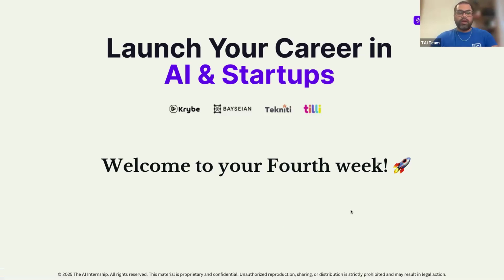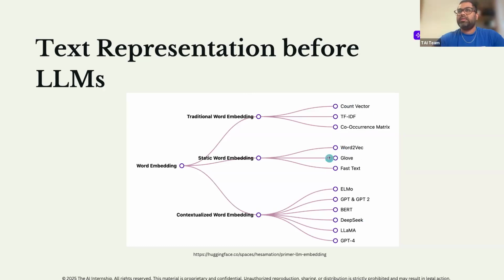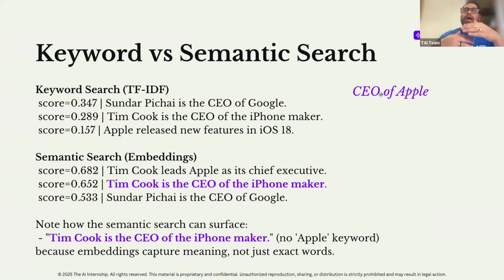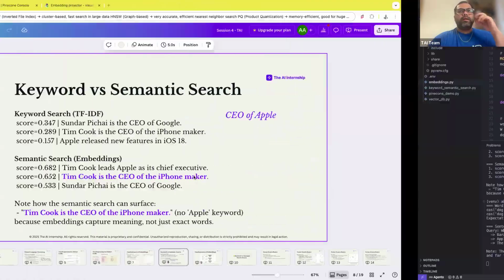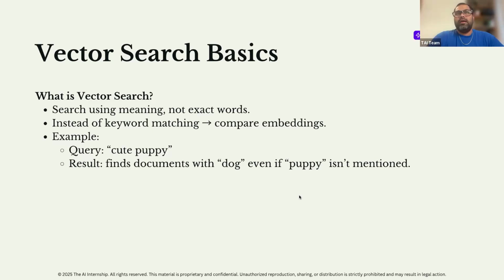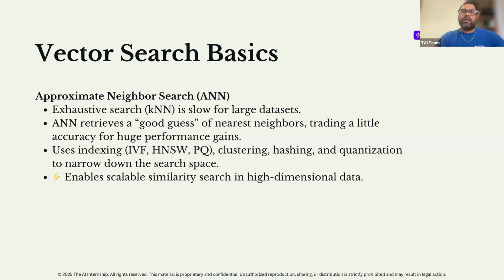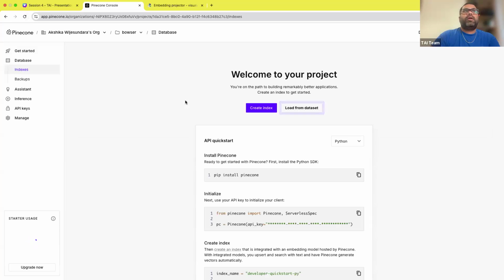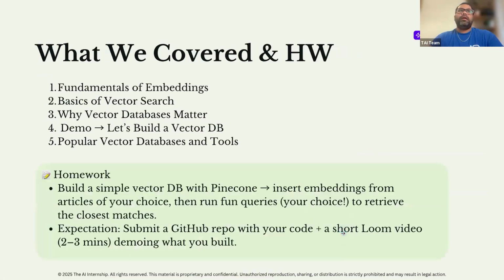Vector Embeddings & Semantic Search: Complete Walkthrough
Search "how do I cancel my plan" in your help docs and the top result comes back as a page titled "Pricing Tiers." That's not a bug , that's keyword search doing exactly what it's designed to do: match letters, not meaning. It's also exactly why your RAG app retrieves the wrong document, your chatbot can't find anything useful in your own docs, and your "AI search" feels dumber than a 2008 Google. The fix is embeddings.

This is Week 4 of TAI's 12-week AI Engineering cohort. Our instructor Dr Akshika (Aki) Wijesundara walks through the full mental model: how words and sentences become vectors, why similar meanings cluster in space, and how vector search actually returns the meaning of your query , not just the letters.

• 12 weeks, live mentor-led sessions

What you'll understand in 50 minutes:
✓ What an embedding actually is (and how it's generated)
✓ Why "puppy" and "cat" cluster together — and "kite" drifts away
✓ Why keyword search returns Sundar Pichai when you ask about Apple
✓ Cosine similarity, Euclidean distance, and when to use which
✓ Approximate Nearest Neighbour (ANN) — how production vector search stays fast
✓ FAISS hands-on (local, open-source)
✓ Pinecone hands-on (managed, production-ready)
✓ How to pick the right vector database for your stack

🕐 CHAPTERS
0:00 What this session covers
0:49 Today's outcomes — embeddings + vector DBs
1:56 Why text has to become numbers
4:31 Words become numbers — embedding fundamentals (animation)
6:06 Word embeddings: traditional methods (one-hot, TF-IDF) vs modern
10:50 Semantic meaning, visualised in 2D
11:53 Why similar meaning clusters in space (animation)
13:01 Live demo setup
13:53 Why keyword search fails on real-world queries
16:54 Semantic vs keyword search (sklearn + sentence-transformers)
19:49 Word + sentence similarity demo
22:59 Q&A: multimodal embeddings, how LLMs use them
27:23 Vector search — the actual mechanics
30:12 Cosine similarity vs Euclidean vs Manhattan distance
32:32 Query → embed → top-K closest matches (animation)
36:33 Approximate Nearest Neighbour (ANN) — quantization, HNSW, IVF
37:54 FAISS demo — local vector DB from scratch
41:27 Pinecone demo — production-managed vector DB
47:37 Index types (IVF, HNSW, PQ) + tool landscape
49:48 Recap + what's next

W02 — Build a ChatGPT Clone (Two Ways)
W03 — REST APIs, JWT & FastAPI (Unhackable Backend)
W05 — Fine-Tuning Models (SFT, DPO, RFT)
W07 — RAG Fundamentals
W08 — LangChain & LangGraph
W09 — Build an MCP Server